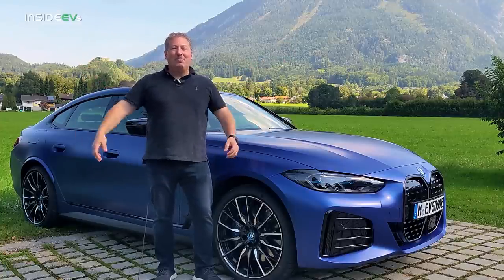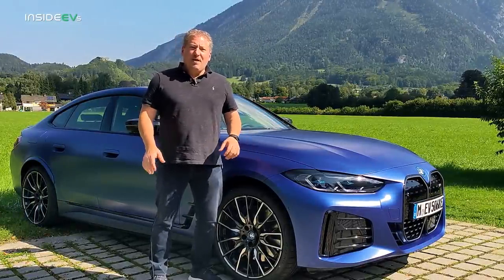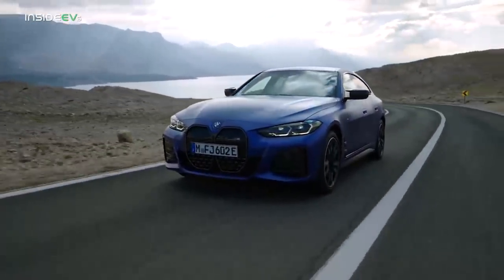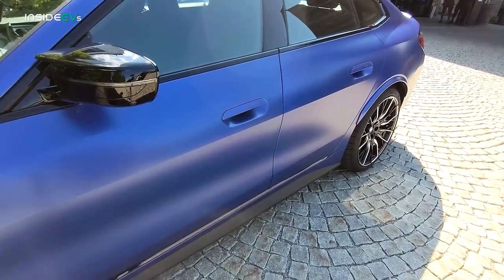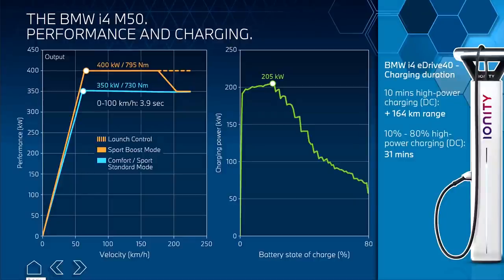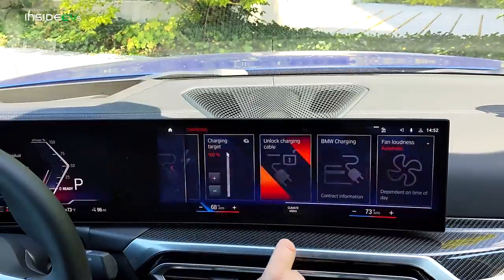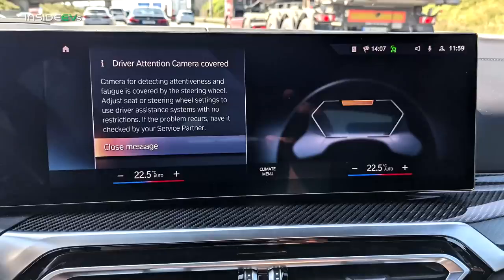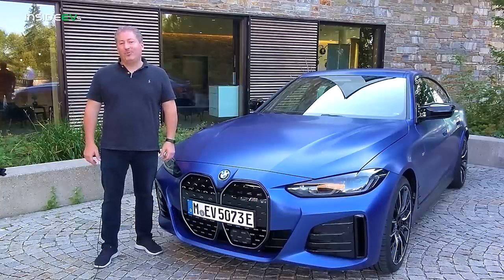2022 BMW i4 M50: InsideEVs First Drive Review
Tom checks out the 2022 BMW i4 M50 in the InsideEVS first-drive review.
The i4 M50 is the performance version of BMW's new i4 all-electric gran coupe. The dual-motor, all-wheel-drive powertrain pumps out 536-hp  and 586 lb-ft torque and can propel the vehicle from 0 to 60-mph in less than 4 seconds.

Notable Timestamps:

0:00 Intro
2:49 Initial driving impressions
8:55 Exterior walkaround & charging
10:20 Interior overview
10:51 iDrive 8
13:31 Driver's assist system
14:17 Outro